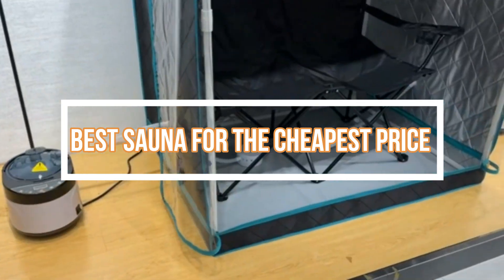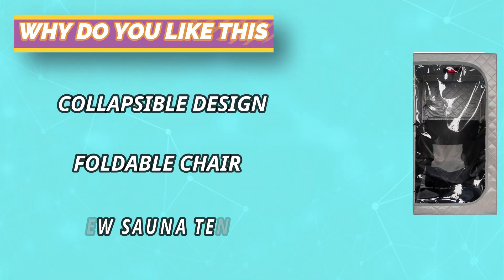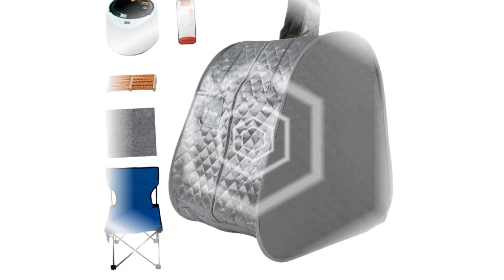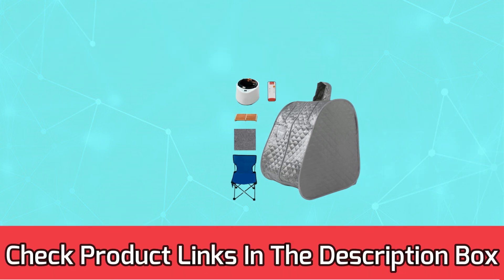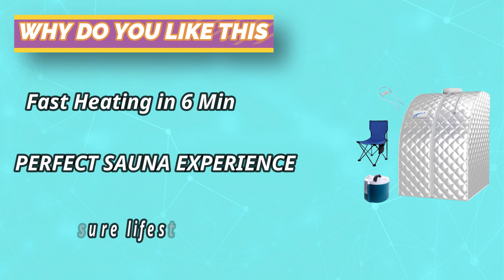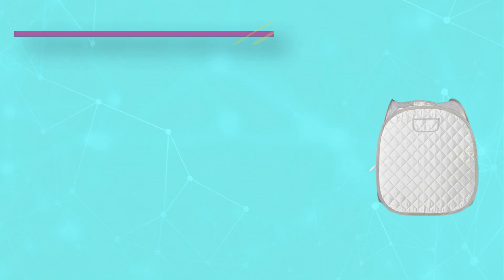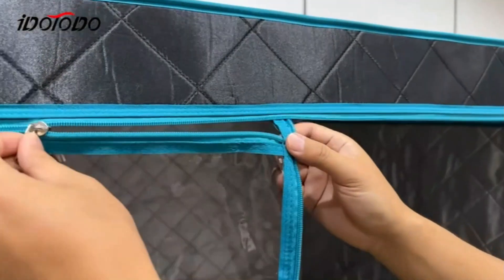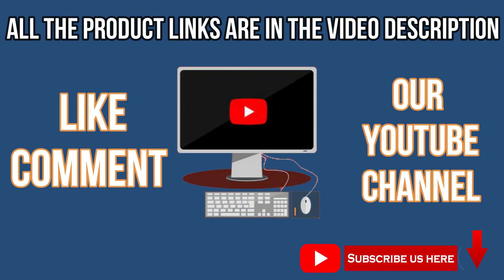Best Sauna For The Cheapest Price: Tested and Reviewed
Are you thinking of buying the best Sauna For The Cheapest Price? Then the video will let you know what is the Best Sauna For The Cheapest Price on the market right now.

➜ Links to the Sauna For The Cheapest Price listed in this video:

🔶Product Links🔶

👉 5.
👉 4.
👉 3.
👉 2.
👉 1.

►What to Consider When Choosing an Sauna For The Cheapest Price◄

1. Types of Saunas
Infrared Saunas: Generally more affordable than traditional saunas. They use infrared heaters to warm the body directly rather than heating the air.
Traditional Saunas: Usually more expensive and require a heat source like an electric or wood stove to heat the air in the room.
Portable Saunas: Often the cheapest option. They are usually smaller and can be set up easily in various locations.
2. Size and Capacity
Smaller Saunas: A single-person or two-person sauna will cost less than larger models.
Bench Style: Some saunas have benches, while others have a more compact design. The bench style may be more expensive but can offer better comfort.
3. Material and Construction
Wood Types: Common woods for traditional saunas include cedar, hemlock, and pine. Cedar is often the most expensive. For an affordable option, consider hemlock or pine.
Construction Quality: Lower-quality materials and construction methods can reduce the price but may affect durability.

►What we do◄ Our team analyzes lots of Best Sauna For The Cheapest Price reviews that are designed for different kinds of users. We also take expert's suggestions to make the list of the Best Sauna For The Cheapest Price We will take into consideration quality, features, and price; so you can decide which device is best for you. We hope our findings will help you find the Best Sauna For The Cheapest Price for the money.